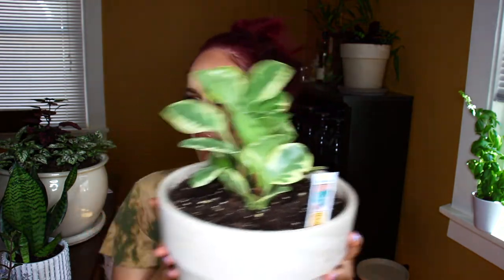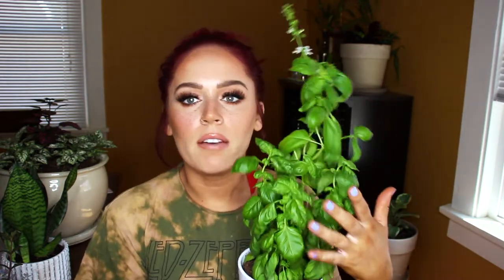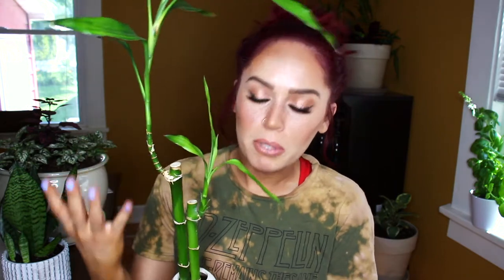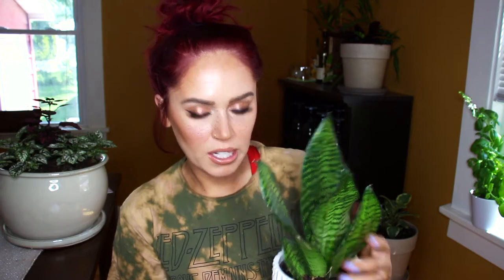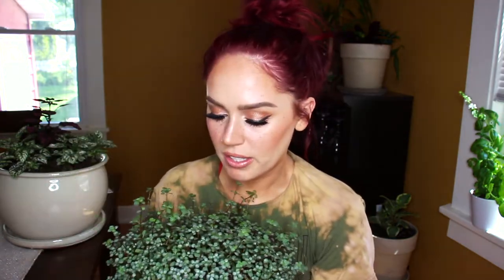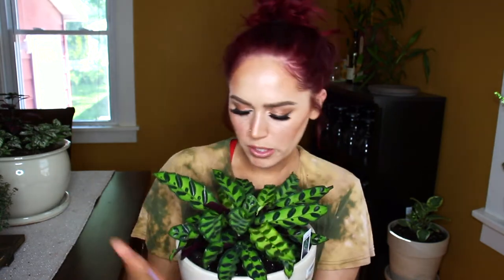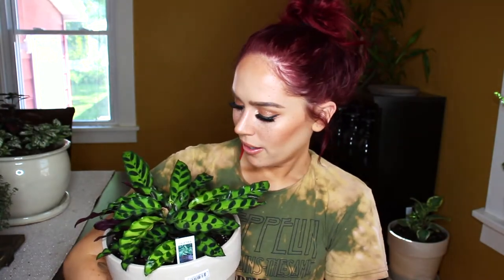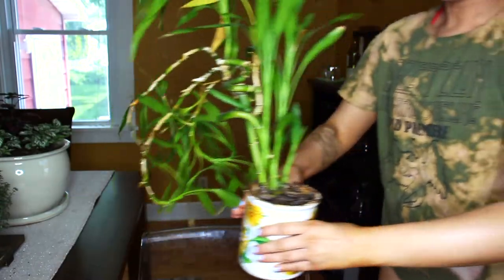Plant Tour | Meet My Plants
I'm Hannah and I love PLANTS!!!
Most of my plants are great beginner friendly plants! Let me know if you have any CONSTRUCTIVE advice! YAY PLANTS!!!